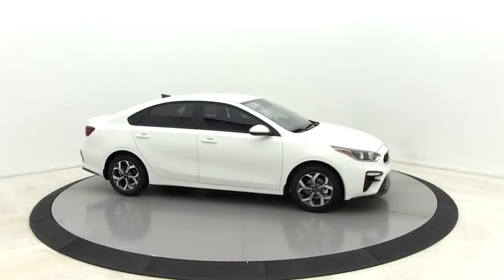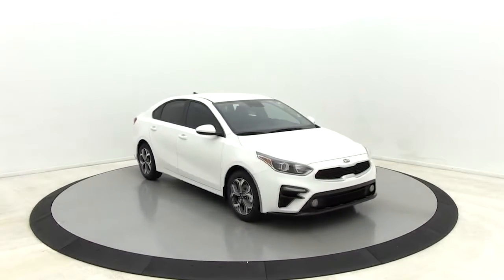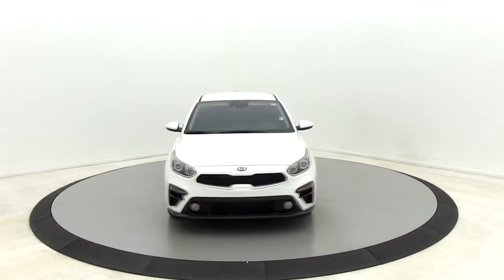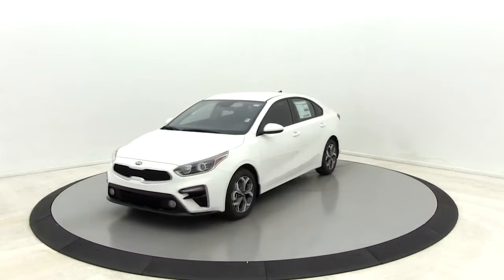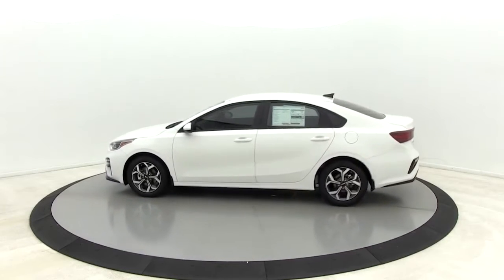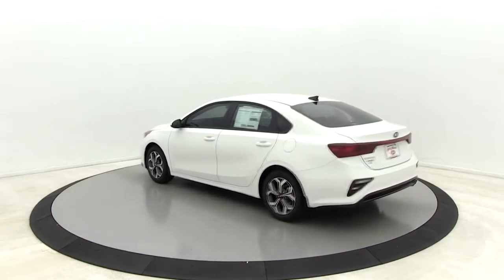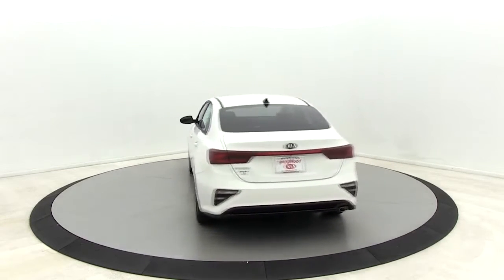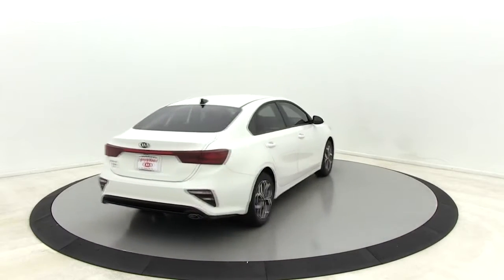2020 Kia Forte Salisbury, Concord, Kannapolis, Mooresville, Lexington, NC 20K185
Clear White New 2020 Kia Forte available in Salisbury, North Carolina at Gerry Wood Auto. Servicing the Concord, Kannapolis, Mooresville, Lexington, NC area.

529 Jake Alexander Blvd South

2020 Kia Forte LXS FWD IVT Clear White 2.0L 4-Cylinder MPI Remote Start (Key Start).br30/40 City/Highway MPGbrbrCompare before you buy, other dealers simply do not offer a buying experience like Gerry Wood, and certainly not anywhere near our competitive prices. Buy with total confidence. Its why we say youll get a lot more, but you wont have to pay more.brWe will be happy to deliver the car of your dreams to your front door with NATIONWIDE DELIVERY! See dealer for complete details. * All prices are plus tax, tag/title and administrative fee. Price includes: $1250 - Kia Customer Cash. Exp. 03/02/2020 $400 - Military Program. Exp. 03/02/2020